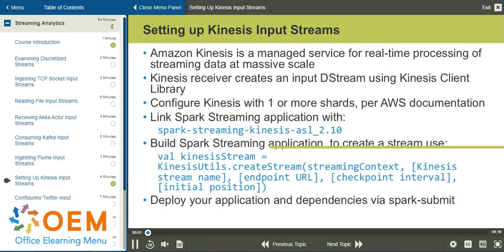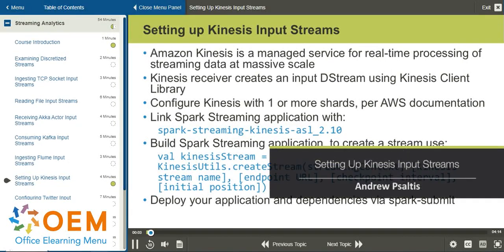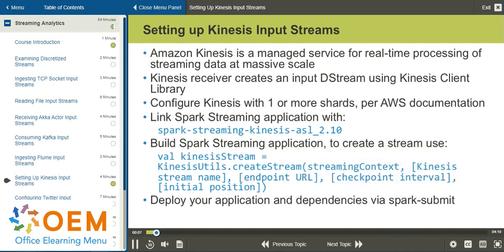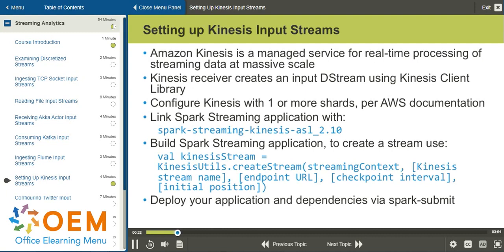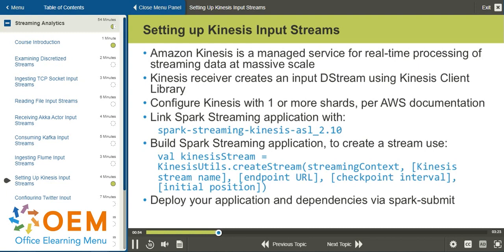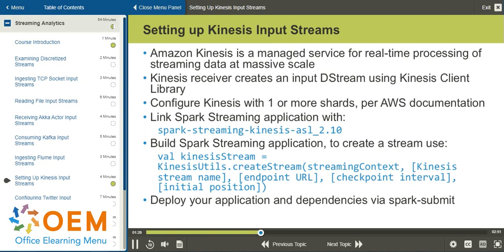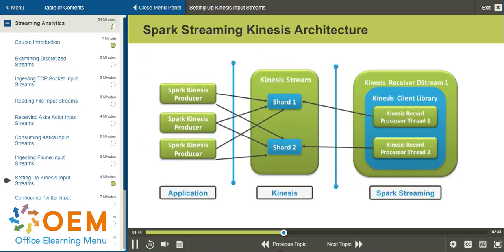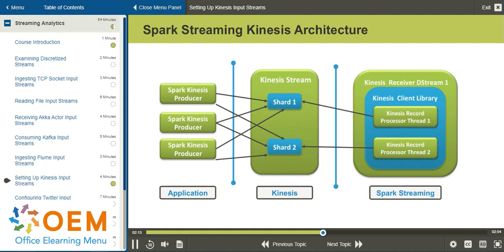Apache Spark Advanced Topics Elearning Training Demo